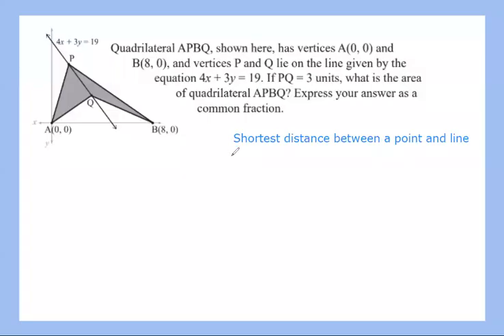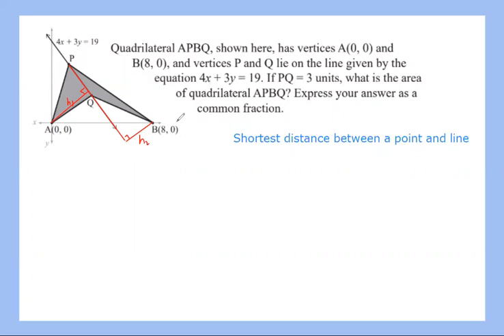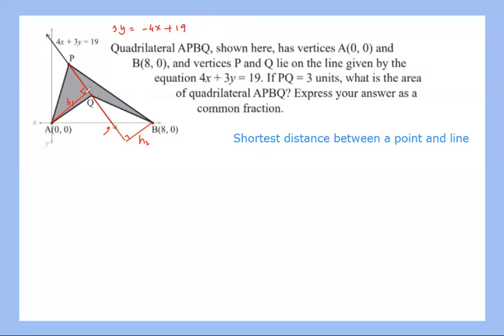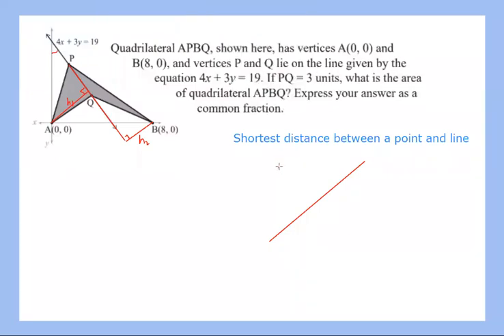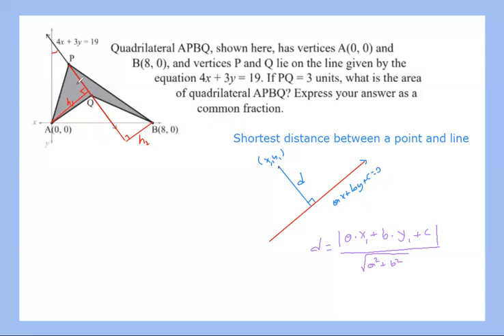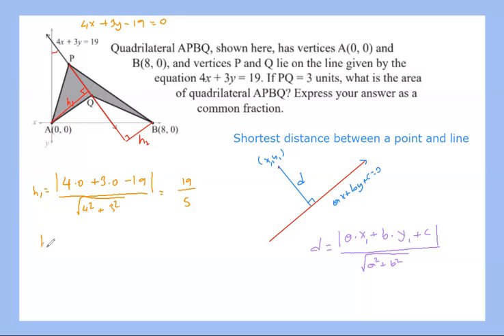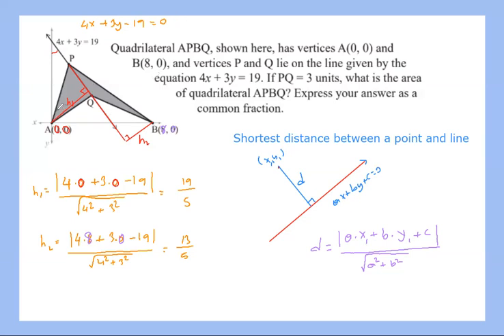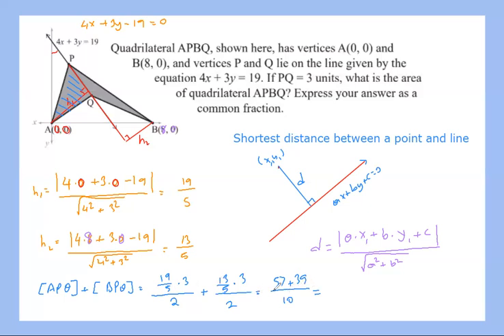Shortest distance from a point to a line (2016 MATHCOUNTS State Team Round #8)